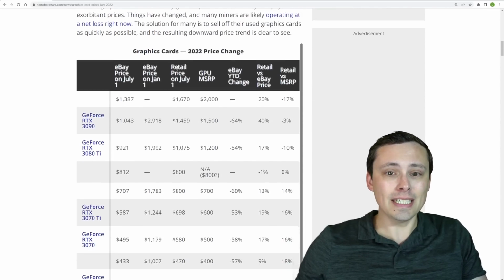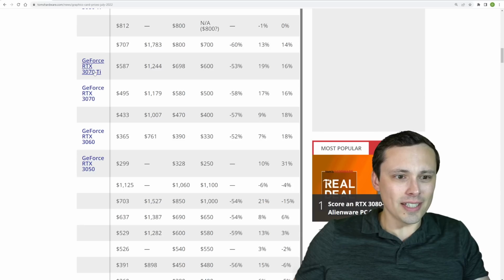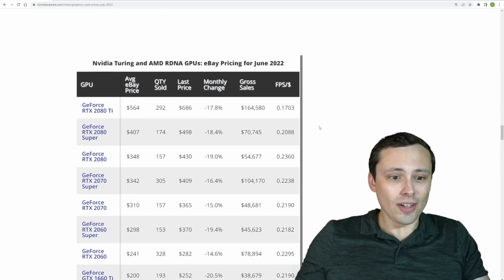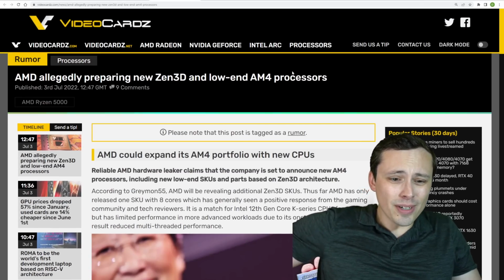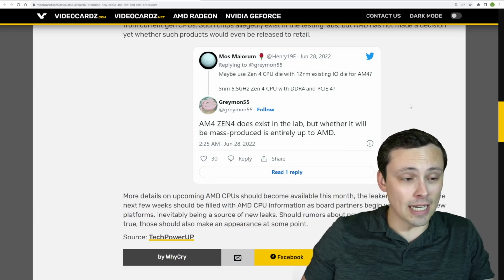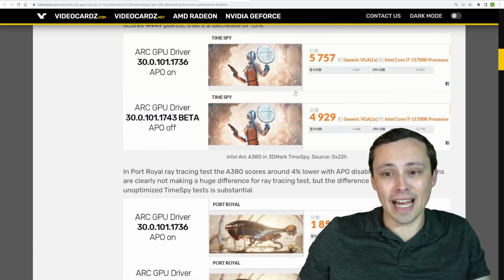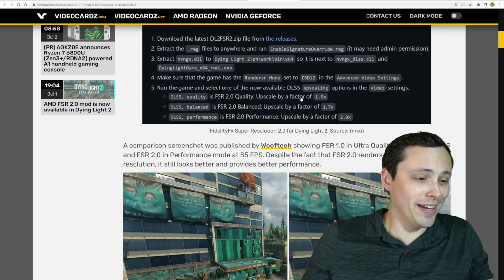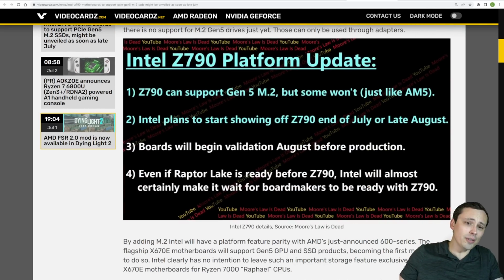GPU Prices Continue Crashing!!! More AM4 CPUs still incoming? FSR 2.0 Mods Keep Rolling Out! More!!!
Tons of GPU and CPU news!!!

Chapters:
0:00 GPU Prices
5:56 Nvidia wants to reduce orders for RTX 4000 Series
7:51 AMD may be preparing new Zen3D CPUs and low-end AM4
9:28 Could we see Zen4 CPUs on old AM4 DDR4 motherboards?
11:41 Intel Arc GPUs lose up to 15% performance in 3DMark
12:34 Some thoughts on Intel GPU drivers and software
13:29 FSR 2.0 getting added in to more games through mods
15:40 An Nvidia GPU with such crazy power draw they bundle a 1600W PSU?!?
17:41 Upcoming Intel Z790 motherboard leaks